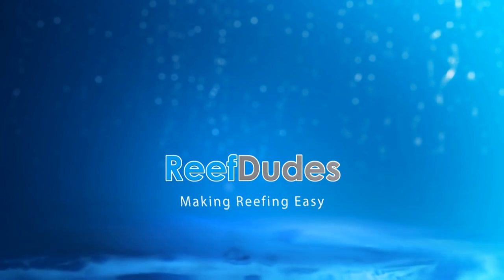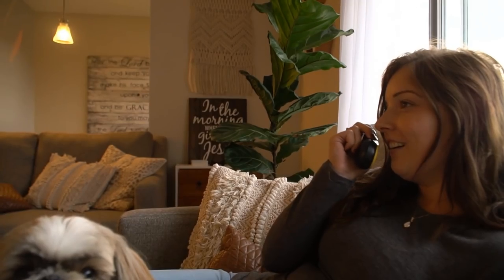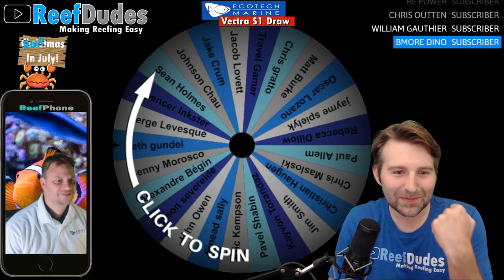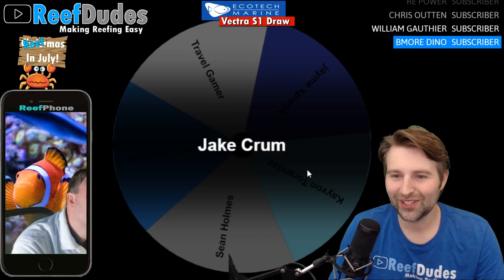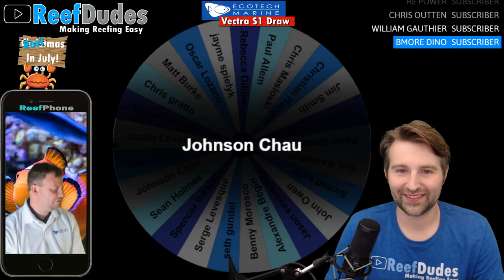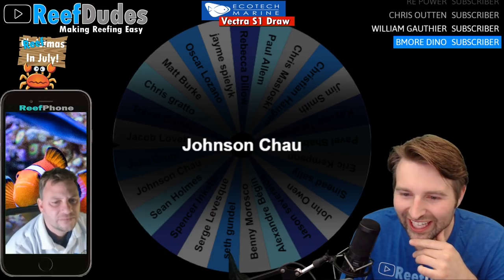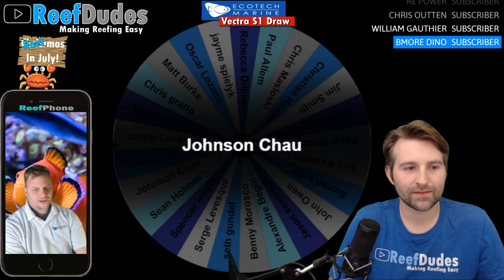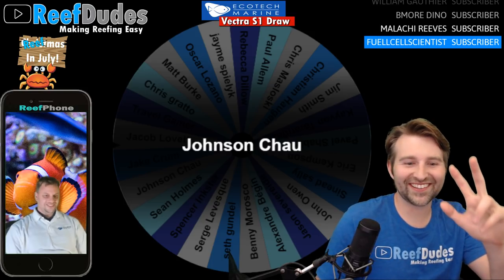Ecotech Marine Vectra S1 Prize Draw!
Today is the Day!  The day we draw for the winner of the EcoTech Marine Vectra S1!

for helping make this contest happen!